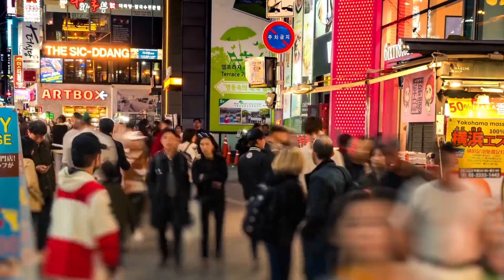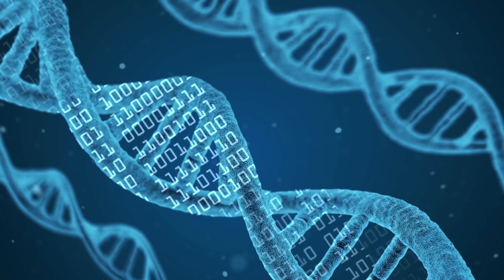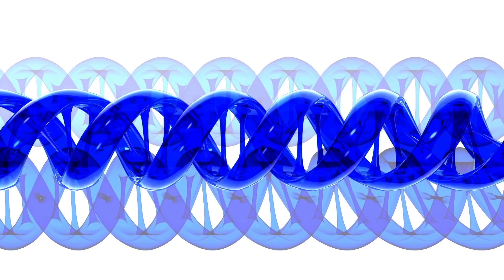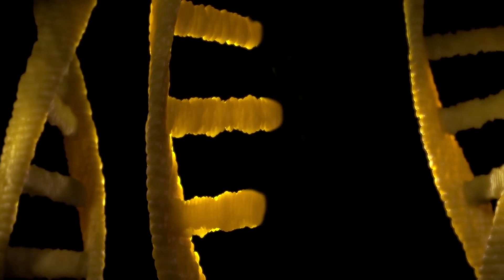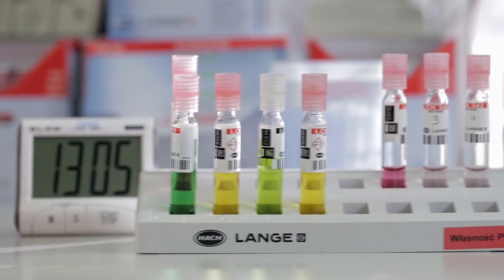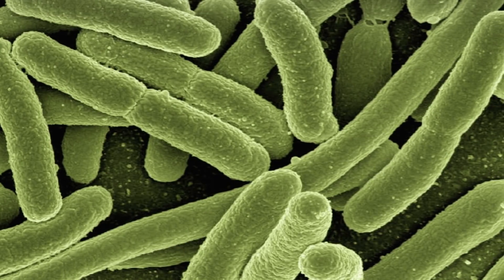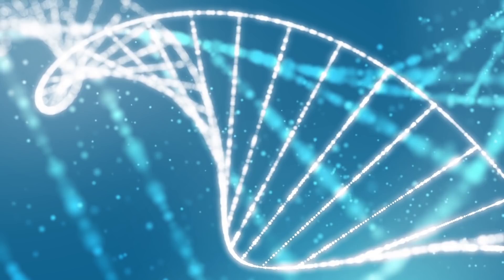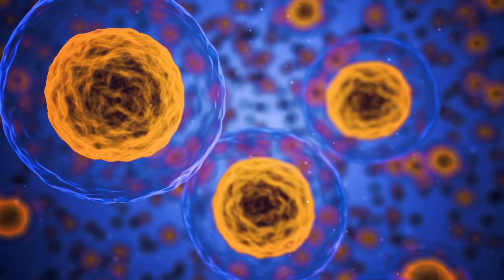Something Encodes Our Genetics Besides DNA